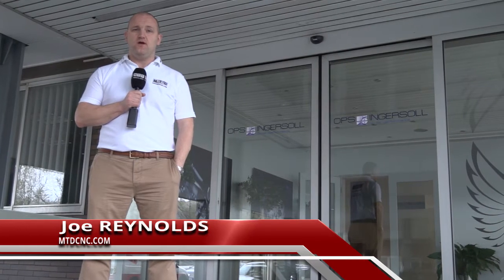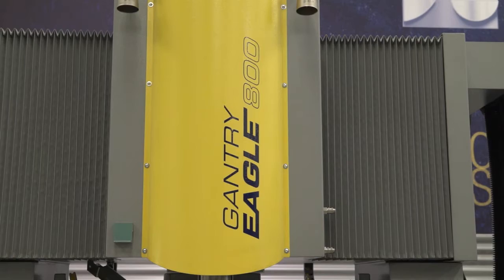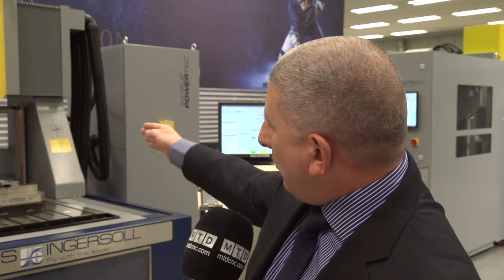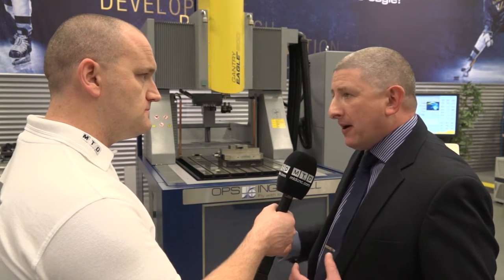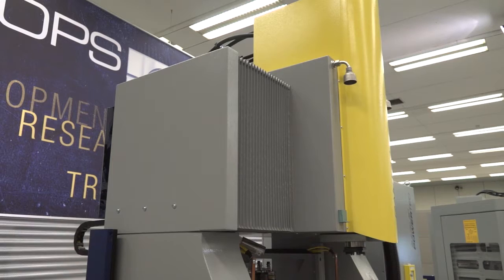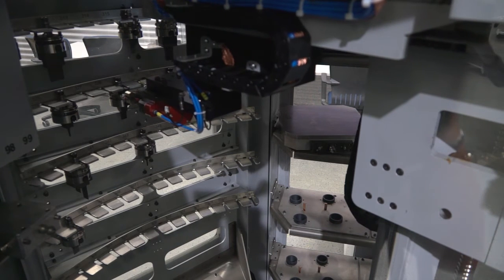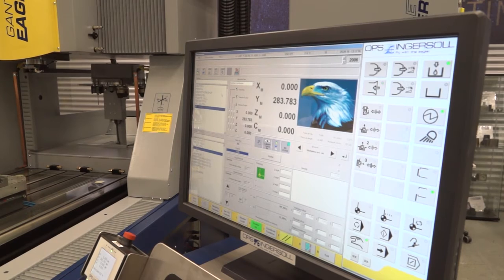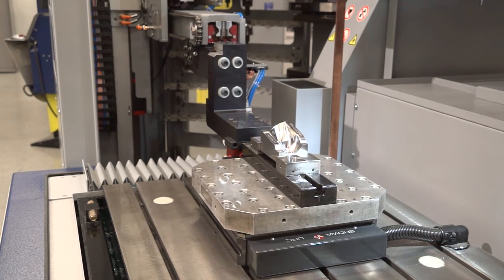OPS Ingersoll Eagle 800 EDM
HK Technology and MTD-CNC present the Gantry Eagle EDM technology during a visit to the OPS-INGERSOLL facility in Burbach. HK sales engineer Scott Elsemere explains the difference of the Gantry type portal die sinker.